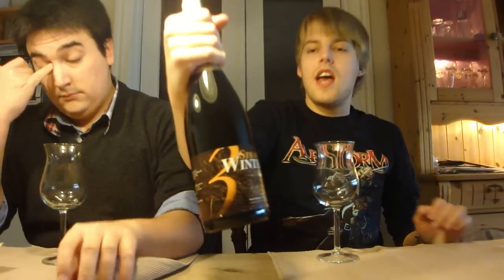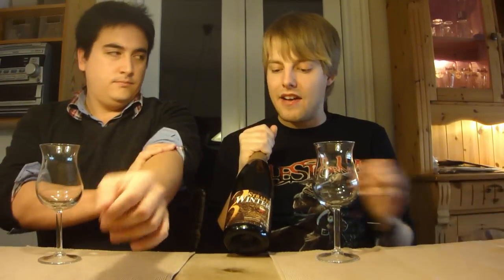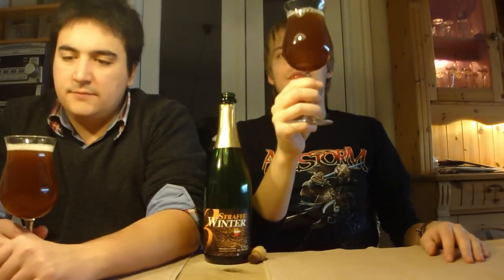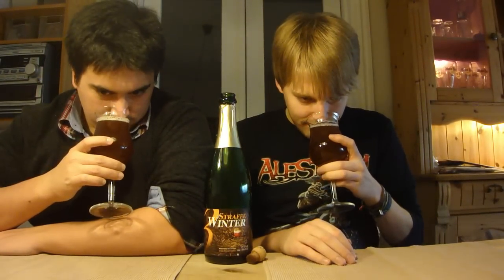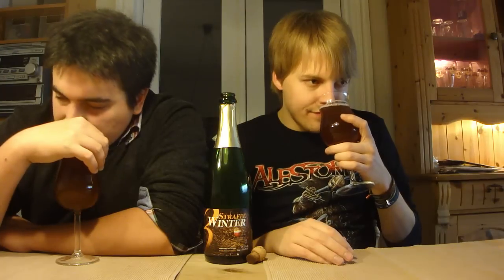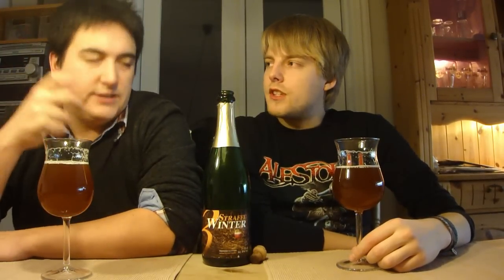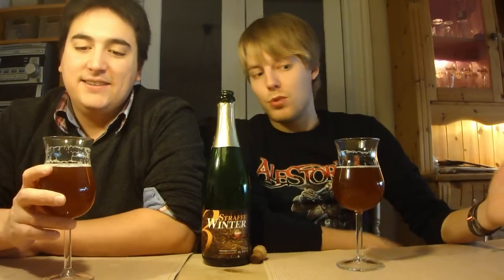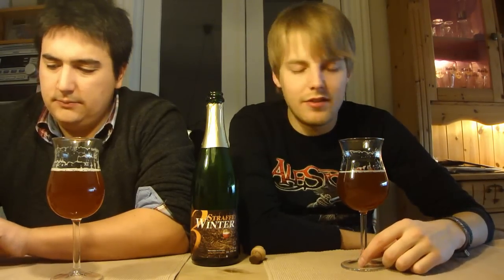TMOH - Beer Review 955#: 3 Fonteinen Straffe Winter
Information About This Beer:

Brewery: 3 Fonteinen
Beer: 3 Fonteinen Straffe Winter
Style: Faro Lambic
Location: Brewed by 3 Fonteinen in Beersel, Belgium.
ABV: 8%
Rating: 90/100